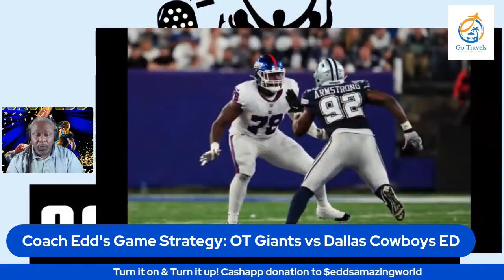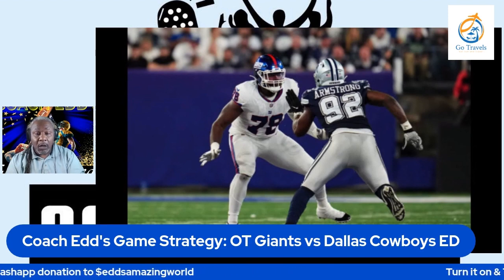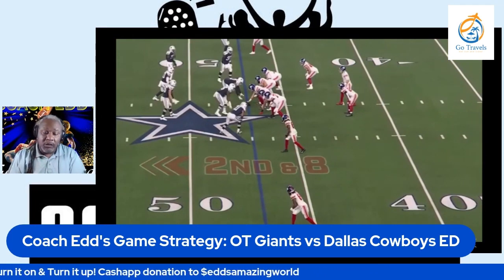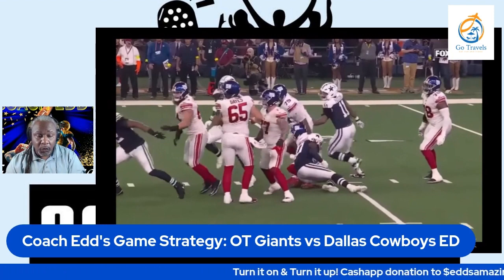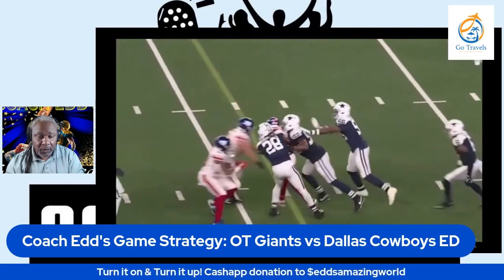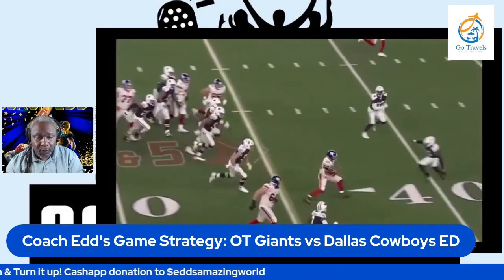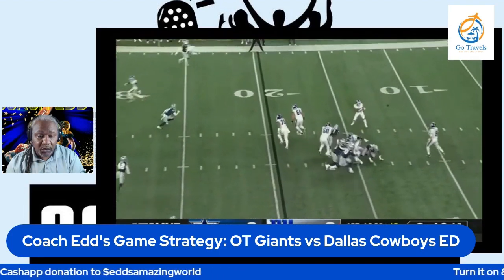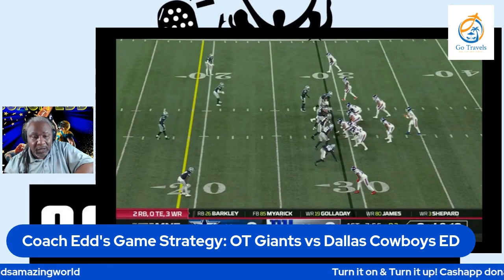Coach Edd's Game Strategy Wk 1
This episode of Coach Edd's Game Strategy looks into the play of the NY Giants OTs Andrew Thomas & Evan Neal versus Dallas Cowboys edge rushers Micah Parsons & DeMarcus Lawrence. Some of the techniques used & what may be used in this week1 game.

Who will be better suited for success & help their respective team be the victors?